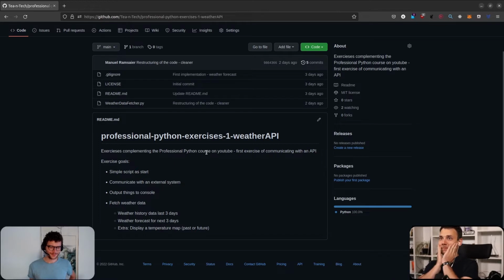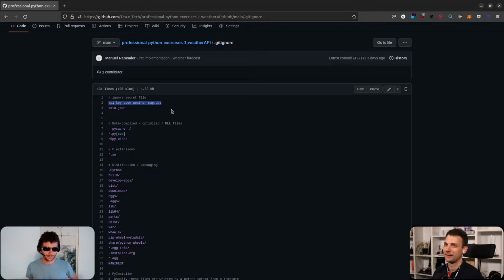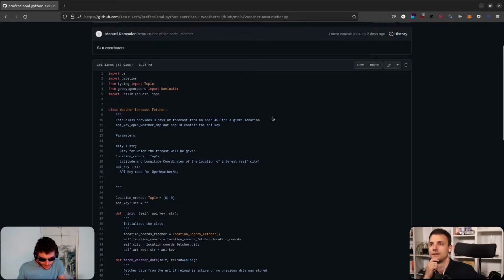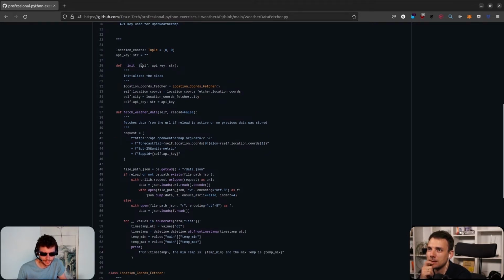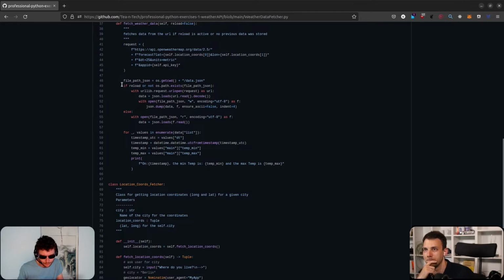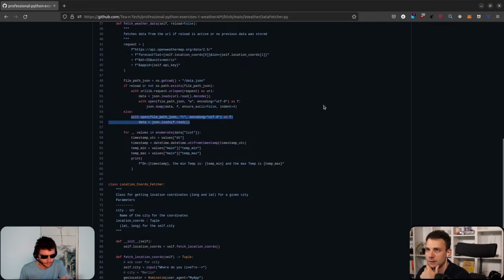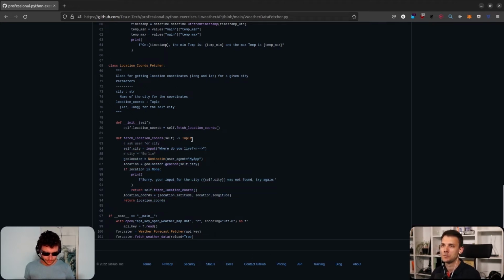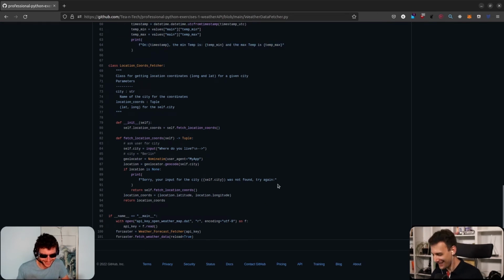2022 FREE Professional Python - Exercise 1 Code Review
In this video Manu takes on the role as the development engineer and Codie acts as the senior development engineer reviewing the code. This review will simulate a real interaction during work and we will also focus and display a non-toxic human interaction.